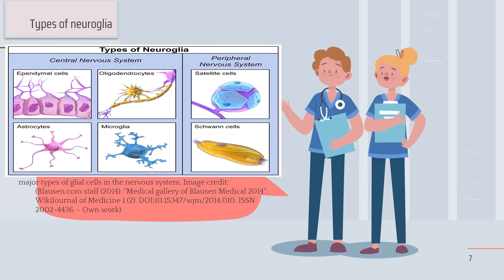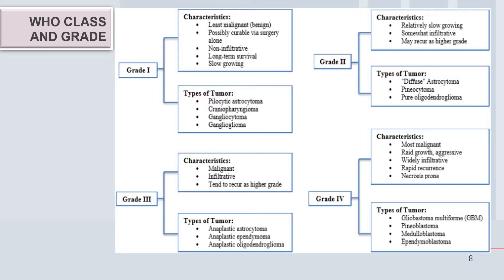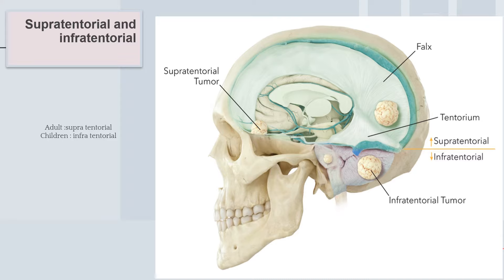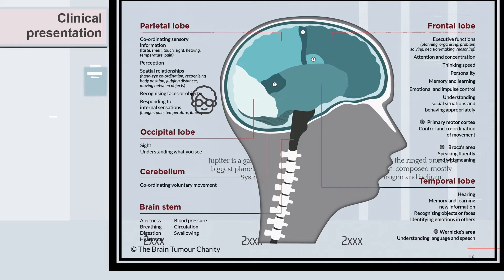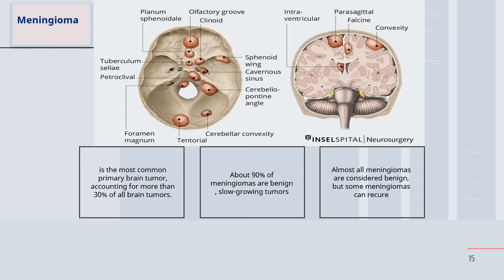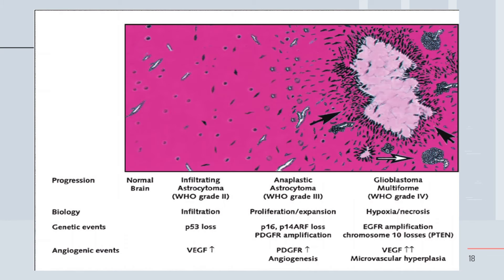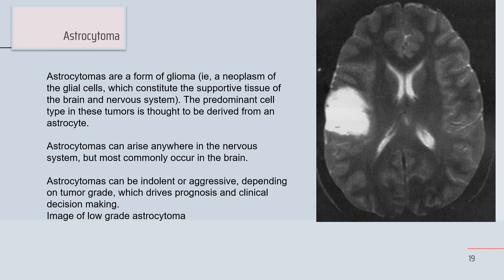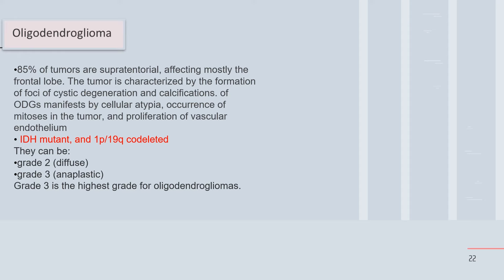WHO. Classification of C.N.S tumors. imaging. diagnosis part I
how to understand the fine details of histopathology and clinical presentation of Central nervous system tumors
 features of the malignant cells in c.n.s are totally depends on the WHO grading system with low grade benign lesions from high grade malignant lesions
under microscope the cellular arrangement and the rosette formation is one feature
serum markers and molecular driver's of mutations like IDH,mutation and serum values of markers like B HCG ,alpha fetoproteins added to clinical presentation will eventfully conclude the scenario.
high grade tumors carry the worst outcome as GBM which mandate immediate intervention with all treatment modalities
low grade lesions may recur after surgery,

يمكن التمييز بين الانواع المختلفة لاورام الجهاز العصبي المركزي والطرفي وفقا للفحص النسيجي   والاشعه المقطعية والرنين المغناطيسي والطيفي بحيث يمكن استخدام الموشرات الوظيفية وايض الخلية في تحديد نوع الورم بالاضافة الي الصبغات المناعية والفحص الاكلينيكي